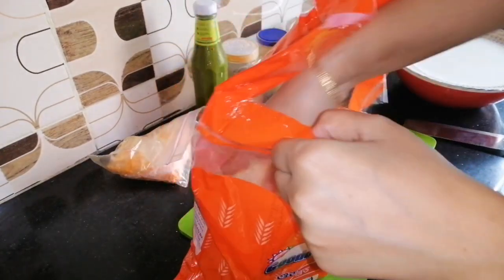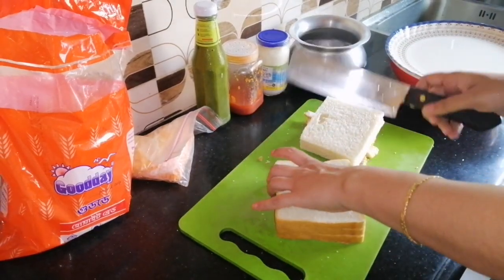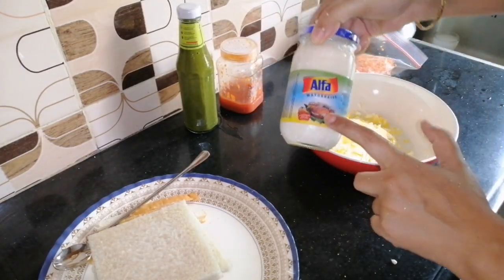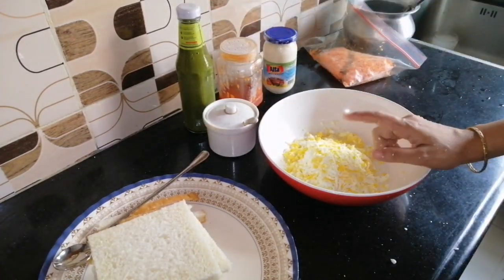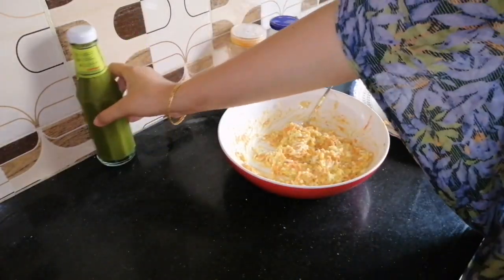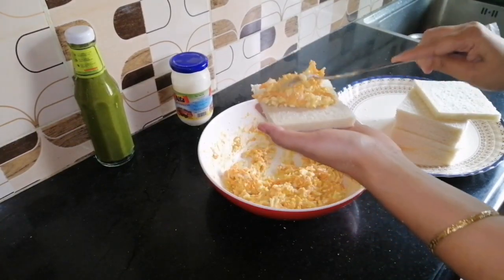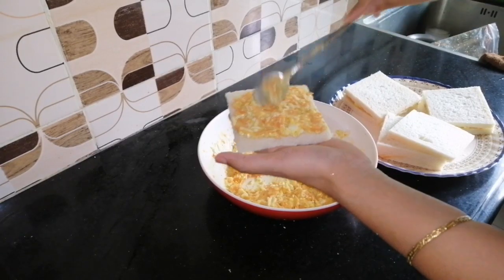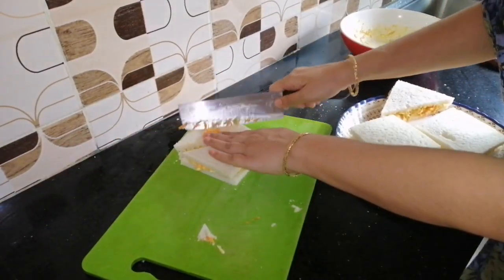ঝটপট সকালের নাশতা।। Bangladeshi Mommy's Vlog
From Bangladeshi Mommy's Vlog
Intro Adobe Spark

।। Bangladeshi Mommy's Vlog।।